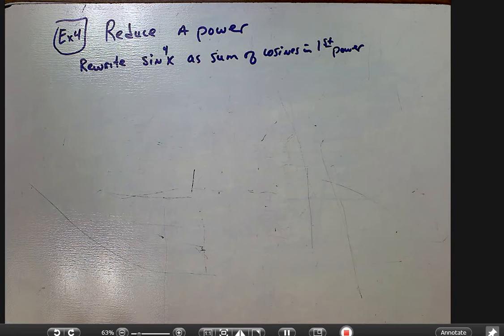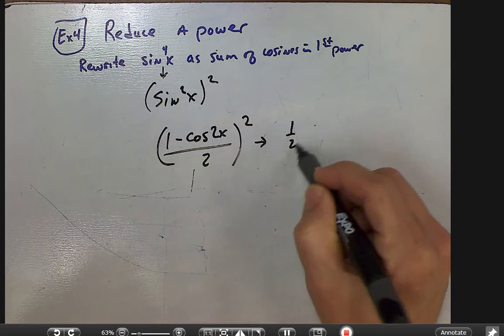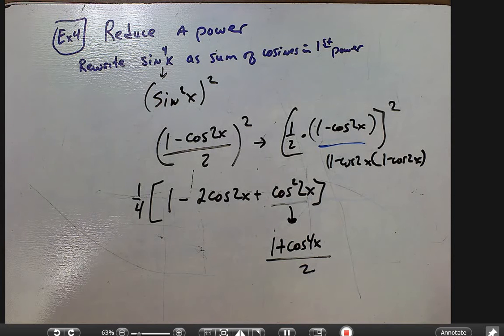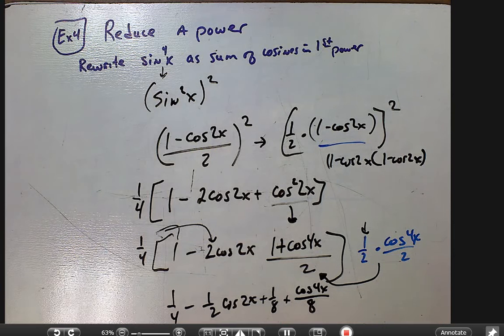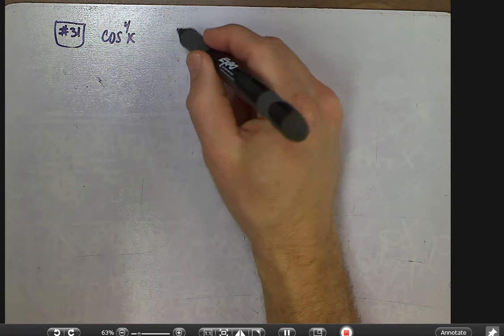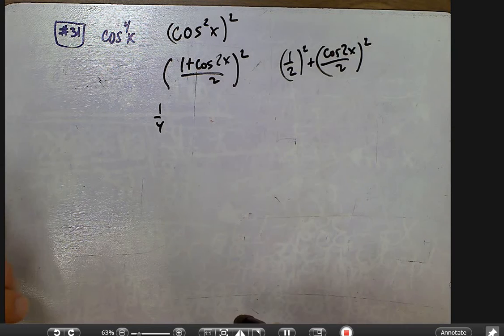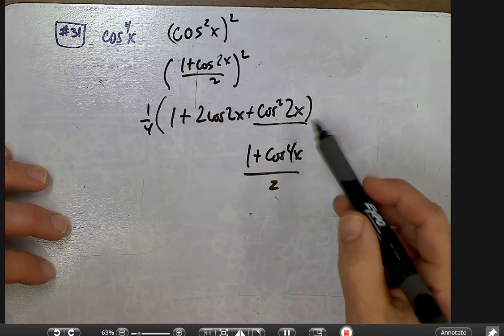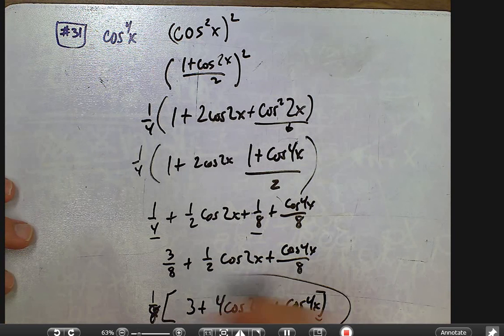5 5 Ex 4